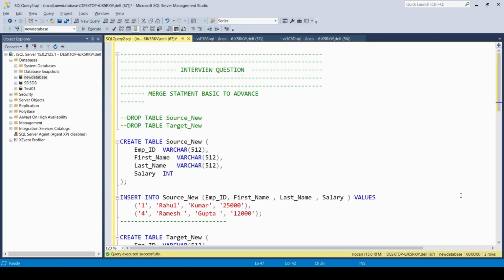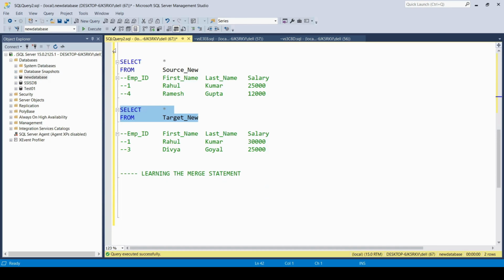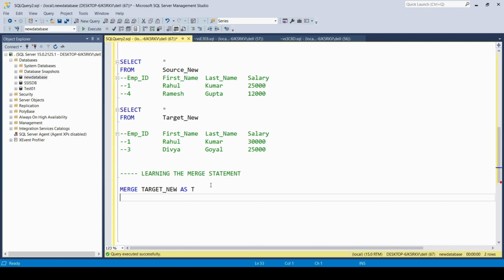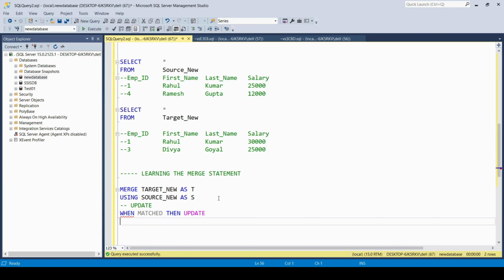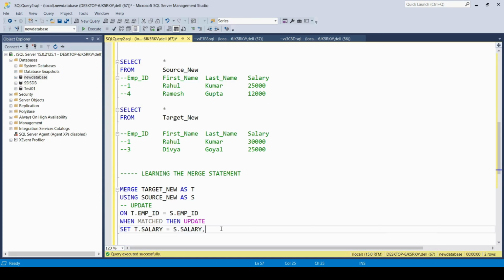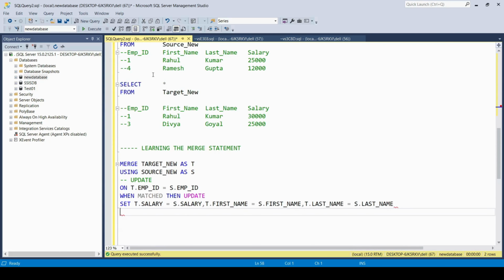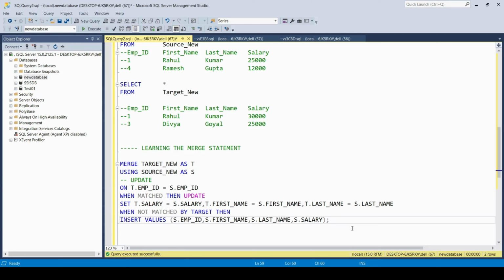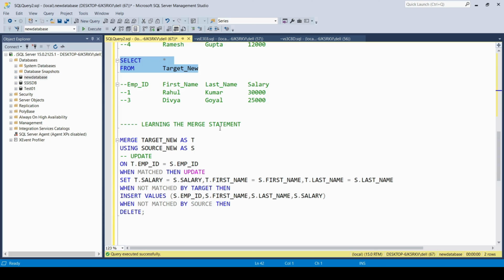SQL Interview Question and Answers | MERGE IN SQL | BASIC TO ADVANCE | Deepankar Pathak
Here we are going to discuss SQL Interview Questions, These are the same SQL Interview Questions and answers, that are from the  SQL Interview Problem.
In this session we will learn about Merge in SQL, Wha is Merge statement and How can we use Merge statements in SQL Server. This will be a Basic to Advanced level session.

SQL Interview Questions and Answers that have been asked in Amazon for the role of Data Analytic.

SQL Interview Problem asked during L&T Infotech Interview, Please solve this.
Merge Statement in SQL
What is Merge in SQL Server.
How can we use Merge in SQL.
Flipkart Interview Question
Amazon Interview Question
Myntra Interview Question
Myntra  Infotech data analytics questions

deloitte interview
KPMG interview
data analytics
sql interview questions
sql tutorial
sql interview
sql questions
sql query

SCRIPT USED :-

CREATE TABLE Source_New (
    Emp_ID VARCHAR(512),
    First_Name  VARCHAR(512),
    Last_Name  VARCHAR(512),
    Salary  INT

INSERT INTO Source_New (Emp_ID, First_Name , Last_Name , Salary ) VALUES
 ('1', 'Rahul', 'Kumar', '25000'),
 ('4', 'Ramesh ', 'Gupta ', '12000');

CREATE TABLE Target_New (
    Emp_ID VARCHAR(512),
    First_Name  VARCHAR(512),
    Last_Name  VARCHAR(512),
    Salary  INT

INSERT INTO Target_New (Emp_ID, First_Name , Last_Name , Salary ) VALUES ('1', 'Rahul', 'Kumar', '30000');
INSERT INTO Target_New (Emp_ID, First_Name , Last_Name , Salary ) VALUES ('3', 'Divya', 'Goyal', '25000');